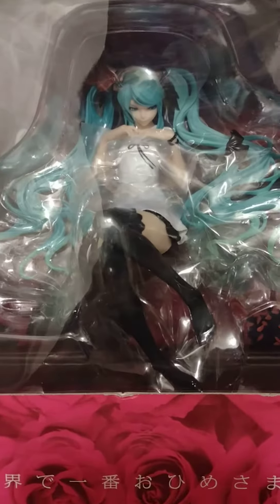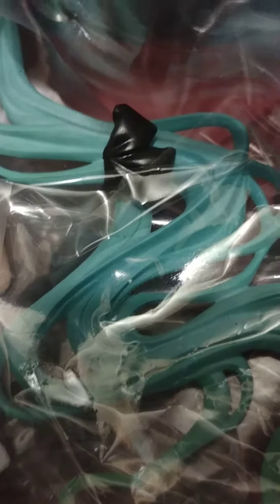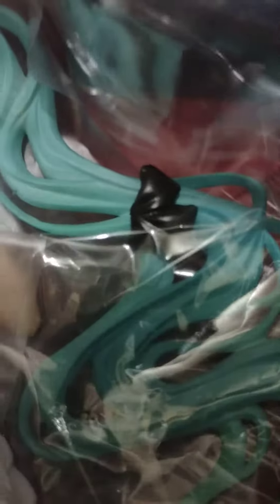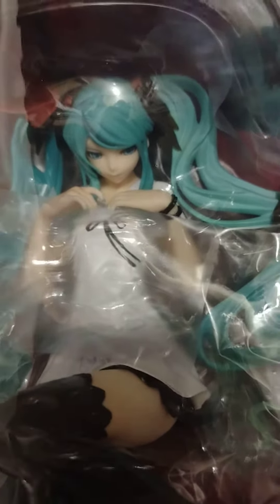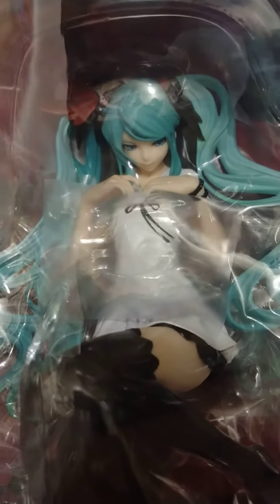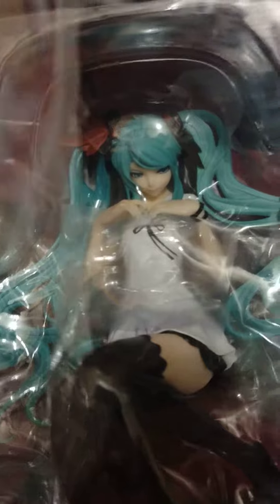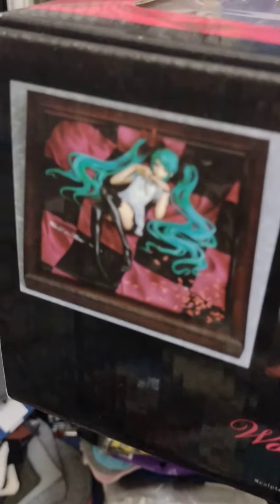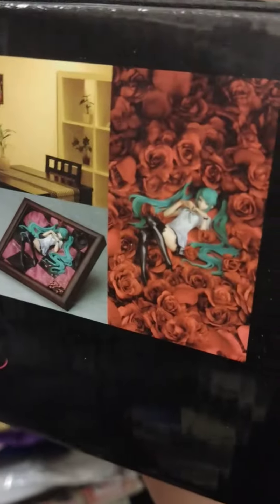Supercell Featuring Hatsune Miku: World is Mine (2009) Japanese Import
NCS Product  Synopsis
«©NCSX» Miku Hatsune is a Princess nonpareil. A proper Princess lies on purple and black satiny sheets that are decorated like a chessboard. She also stares out at the world with self-satisfied contempt for those who would worship her. Miku wears a white slip, a miniskirt, and thigh high boots that are glossy and reflective with a mirror-like finish. That's royalty. Sort of.

   From humble beginnings in the Vocaloid2 software, Miku has become a merchandising superstar in Japan. Popular characters tend to experience a snowball effect where their fame keeps rolling onwards. It's unclear if Miku will reach mythic status in a few years but we think she has a good chance and all the toys being released now might be sought after by future generations. The latest Miku Hatsune product is a Supercell which features a 3D figure that's mounted within a picture frame. It's like 3D artwork that protrudes from flat canvas into the world at large with form and substance.

Product Specifications
Product SKU: GSC-SCHM
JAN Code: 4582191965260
Japanese Product Name: supercell feat.初音ミク ワールドイズマイン
Sculptor: Sakurako Iwanaga
Scale/Size: 1/8 Scale and L22cm x W22cm
Manufacturer: Good Smile Company
Language: Japanese